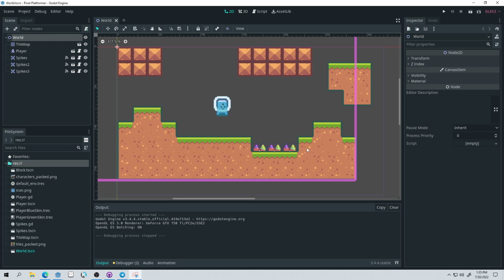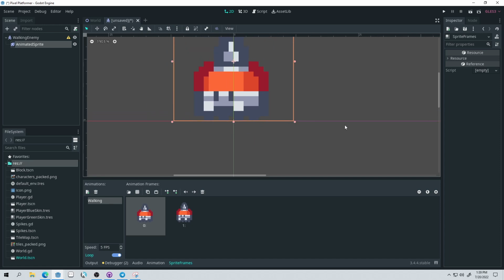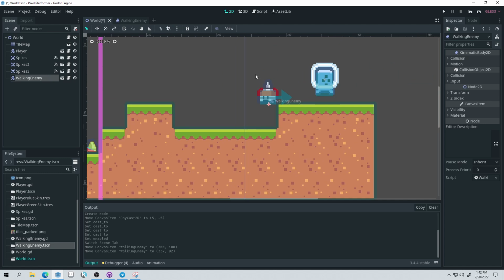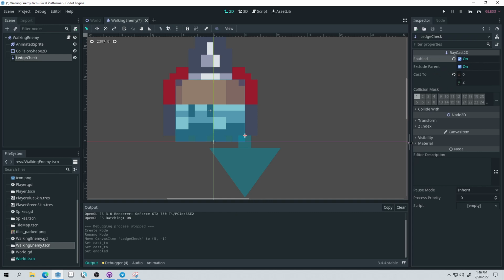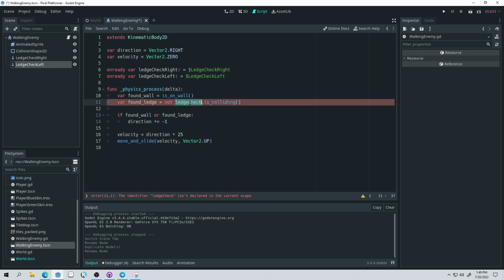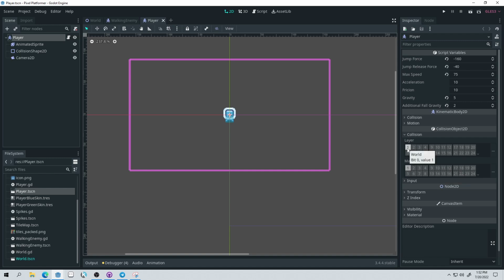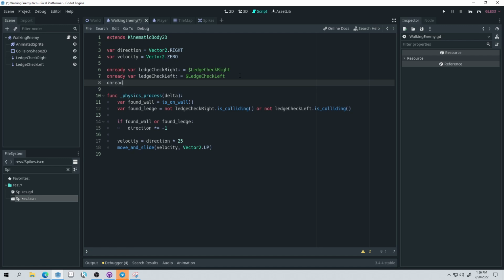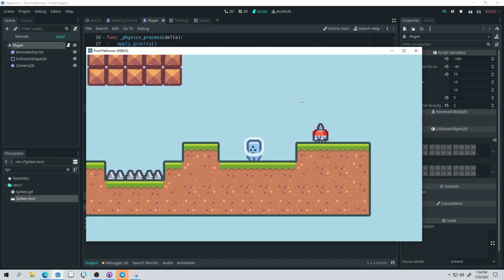Pixel Platformer Tutorial / Code Along P6 (Walking Enemy) - Godot Engine